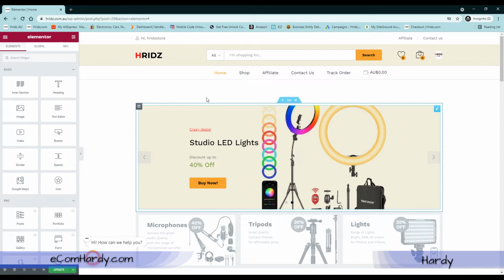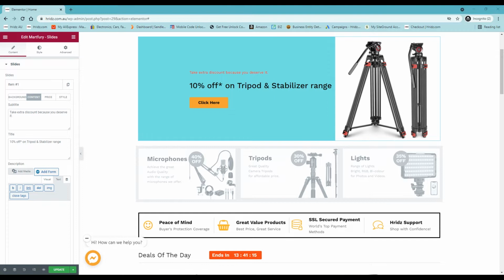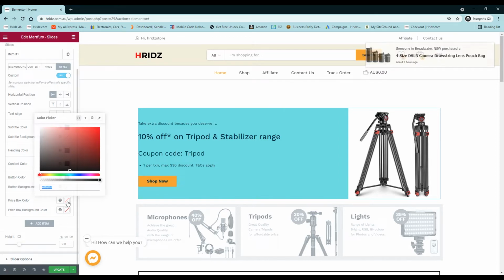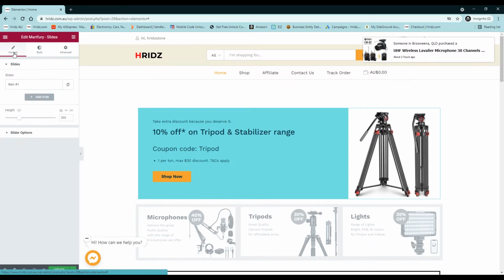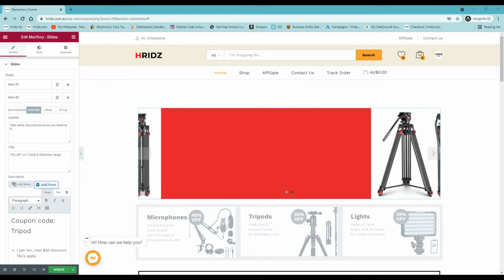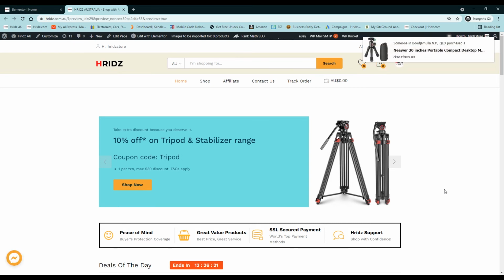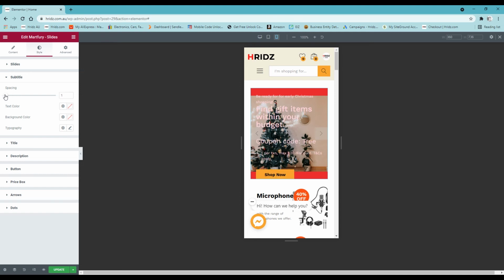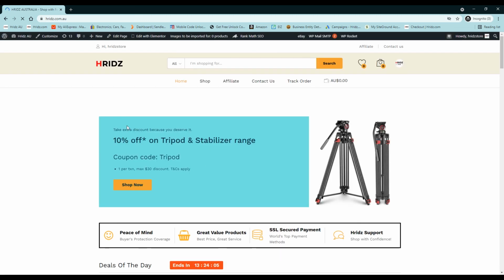🎯🎬 Create Eye-Catching Sliders in WordPress! Unleash the Power of Elementor and Martfury Theme! 💥🔥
🎯🎬 Master the Art of Creating Eye-Catching Sliders in WordPress! Unleash the Power of Elementor and Martfury Theme with eComHardy! 💥🔥

How to create a slider using Elementor in WordPress with Martfury theme.

In this video, you will learn how to make a nice-looking slider on the home page of your WordPress website with an elementor theme builder and Martfury theme.

This method will also work if you are using other elementor friendly themes for your WordPress website.

All the steps with useful information are provided there.

Bonus video: To know How to point the domain name servers to your hosting, check out the link;